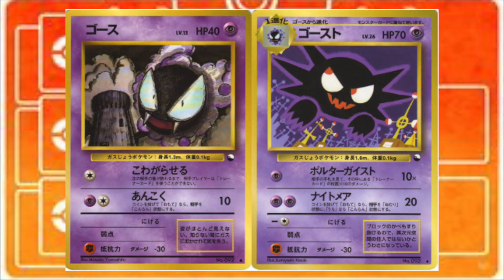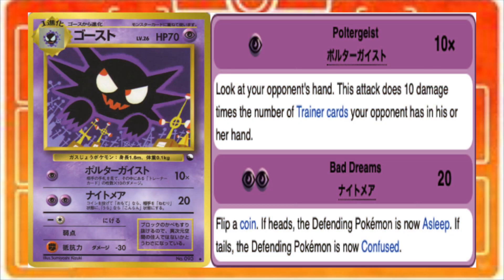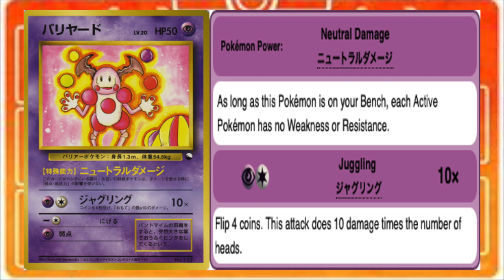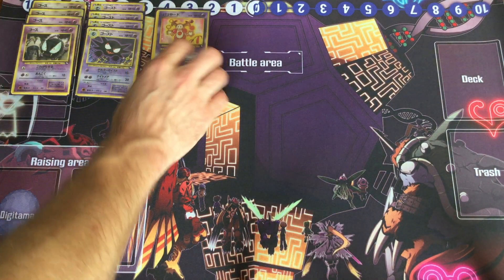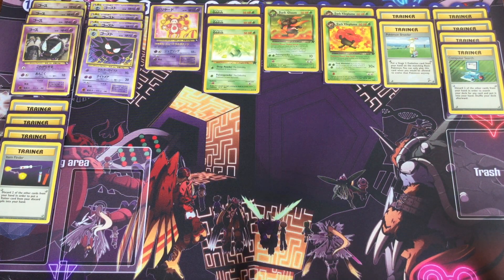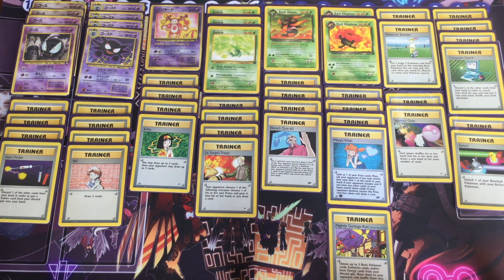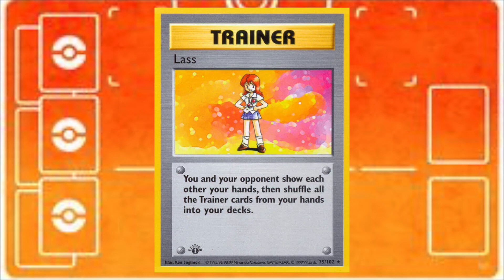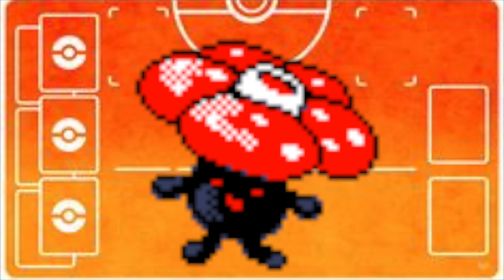Base-Gym: Vending Gastly/Haunter (Spookify/Poltergeist)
The vintage deck that comes closer to being 'unbeatable' as I've ever encountered. Vending Gastly can Spookify your opponent into playing NO trainers on their next turn, followed by a Dark Vileplume drop that keeps them from playing any trainers the rest of the game. Then you evolve up into Vending Haunter, use Poltergeist for massive damage and then clean up the rest of your opponent's field with ease.